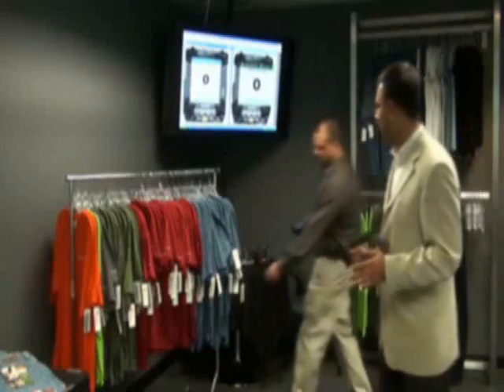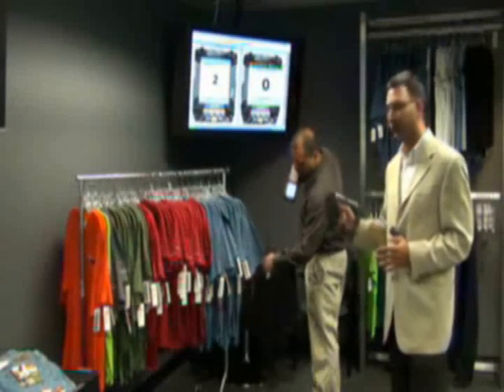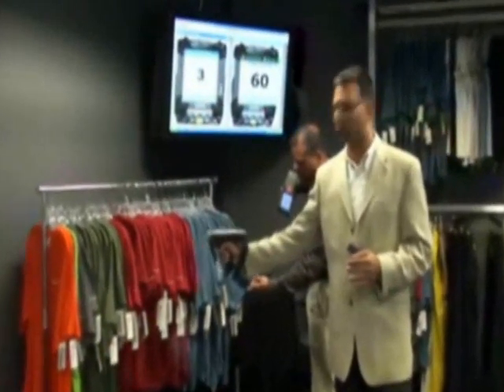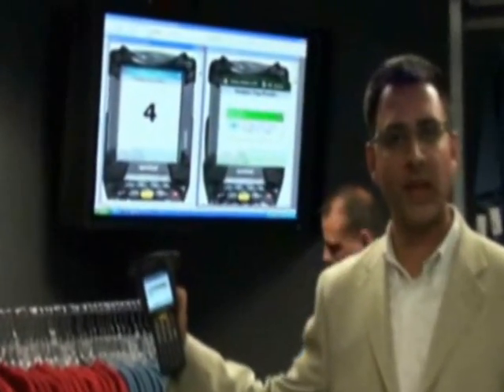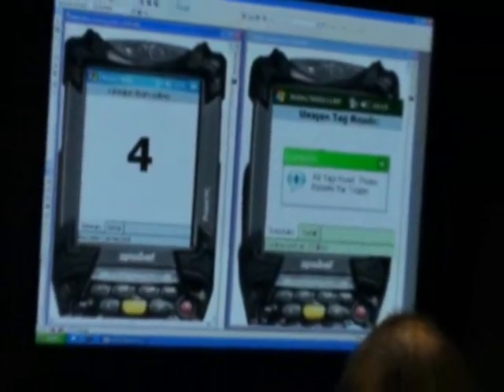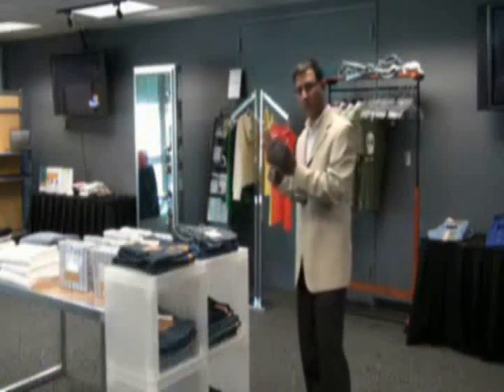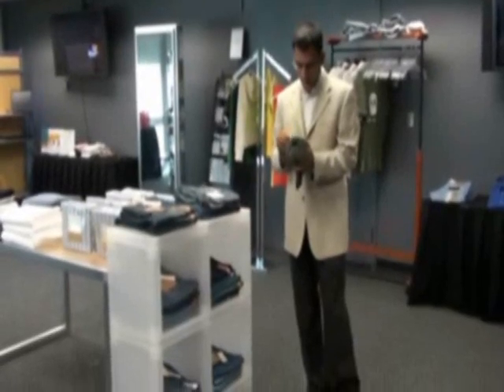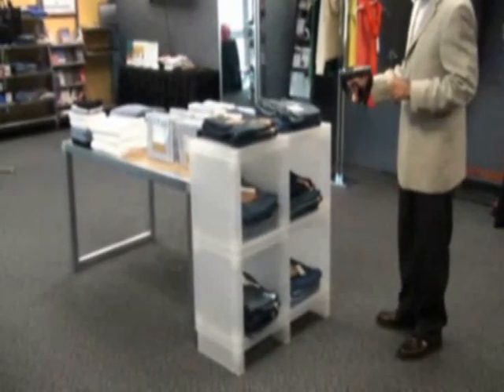RFID no Varejo - Comparativo Barcode vs RFID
Soluções de inventário com RFID.